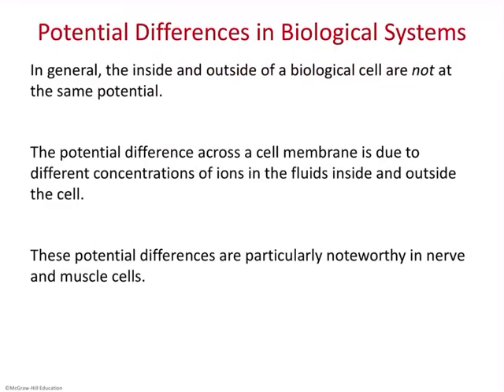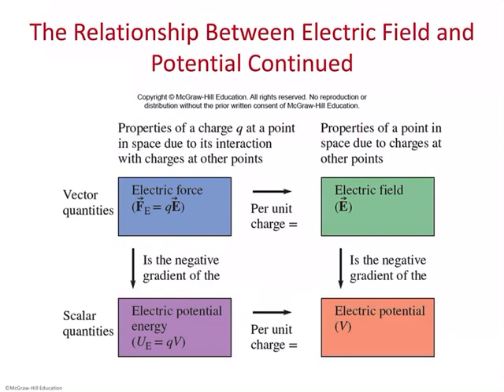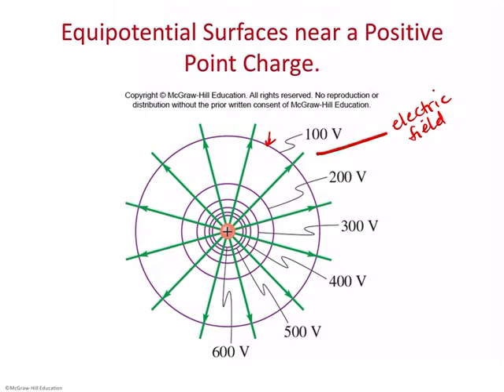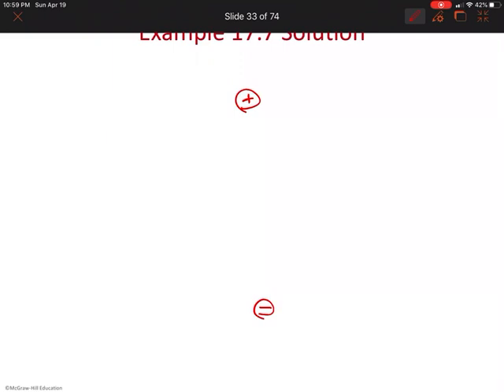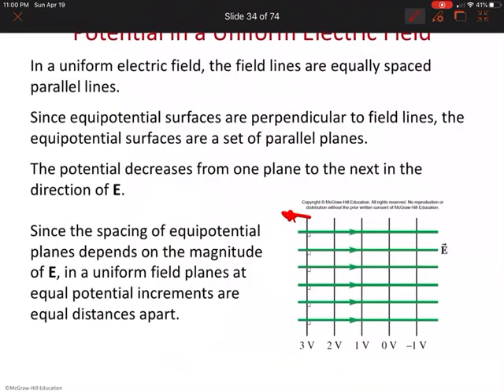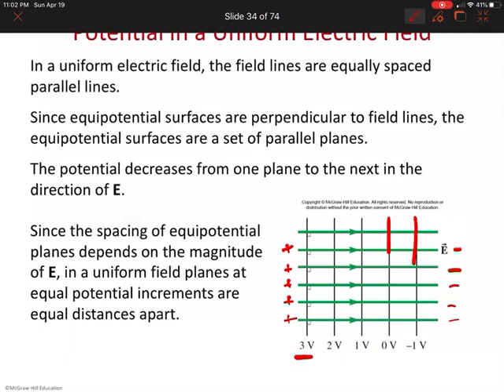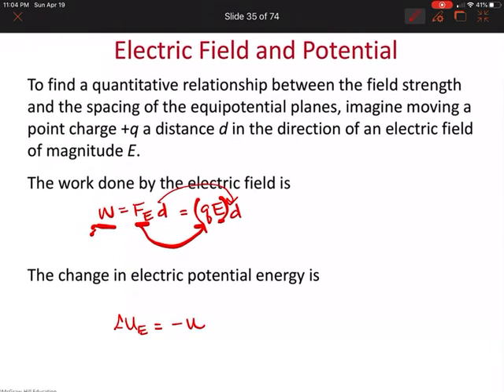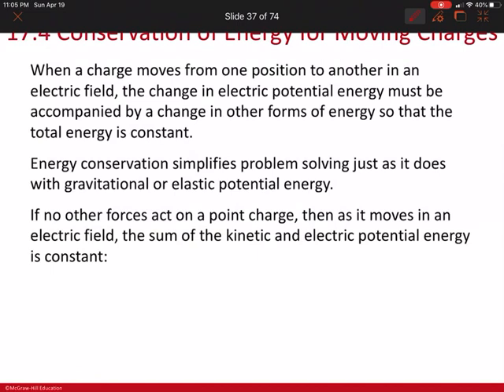Ch 17 part 3